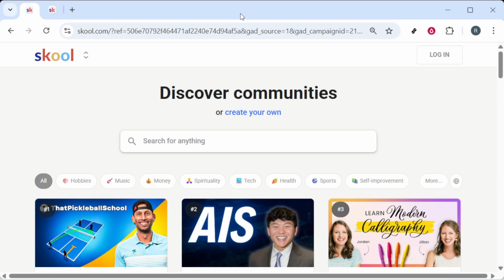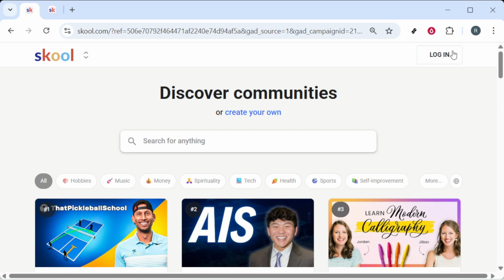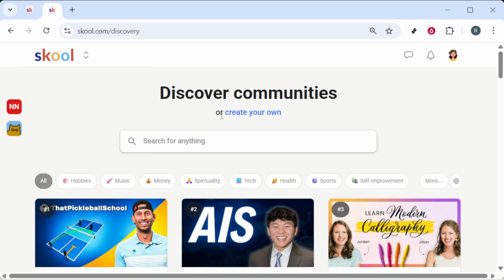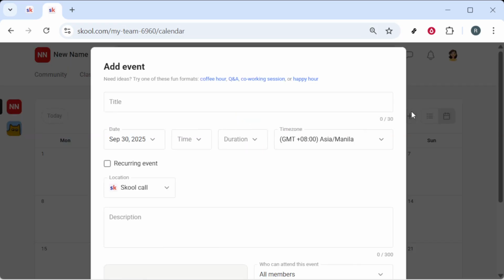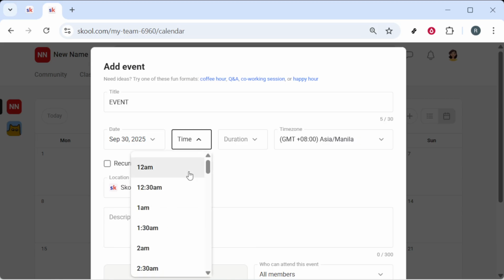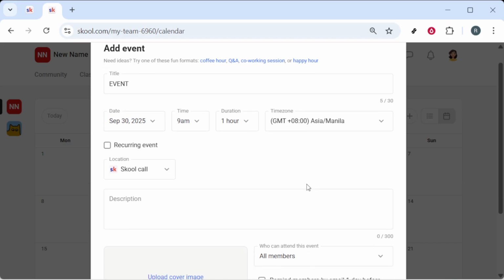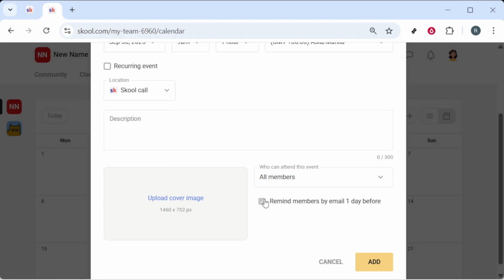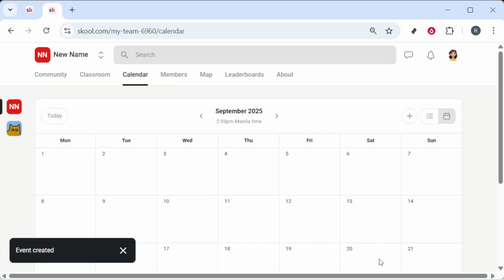How to Create and Manage Events in Skool Calendar | Full Guide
📌 Keep your members updated! Learn how to create and manage events in Skool Calendar step by step.

✅ Add events directly to your Skool calendar.
✅ Edit, reschedule, or remove events anytime.
✅ Keep your community aligned with group activities.

✨ Great for workshops, live calls, and Q&A sessions.